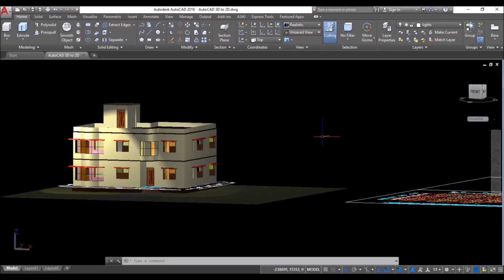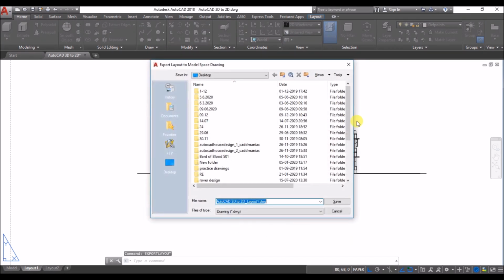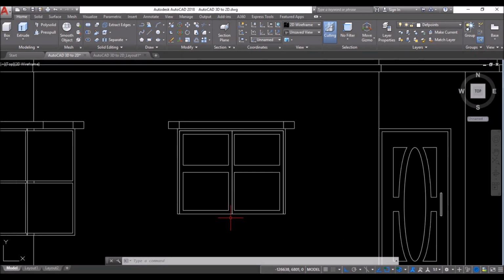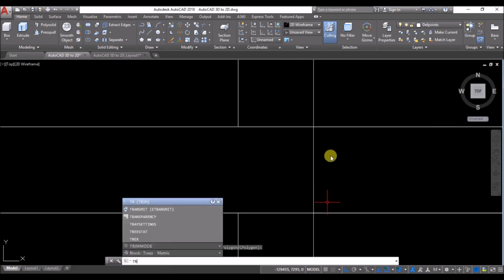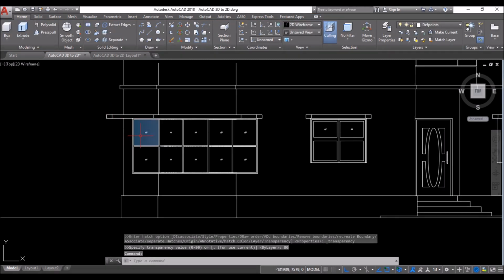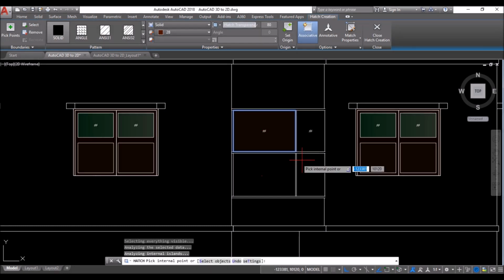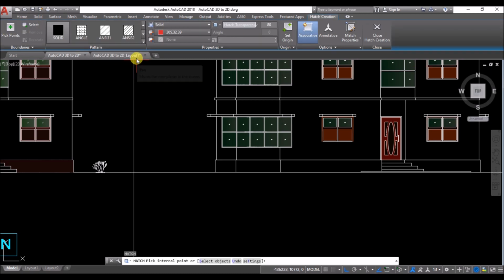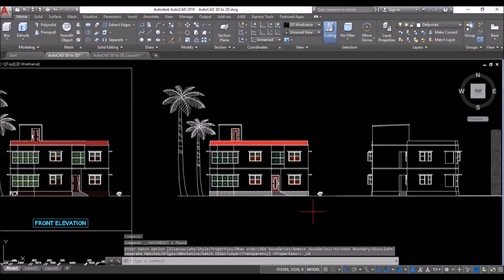autocad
In this autocad tutorial we’ll learn how we can extract 2d drawing from a 3d model (3d house) or rather how to covert a 3d model into 2d drawings or 2d views using autocad 2018. We’ll learn to extract the front elevationfrom the 3D house . I have already created this house using autocad and the link for this tutorial is provided below

Best high performing laptops for AutoCAD, Revit and any other design softwares:
1. (Price around Rs.50000)
2. (Price around Rs.60000)
3. (Price around Rs.65000 with 4GB Graphics)
4. (Price around Rs.60000 with 4GB Graphics) (Highly recommended)